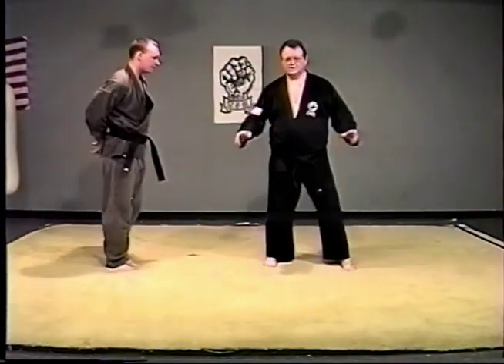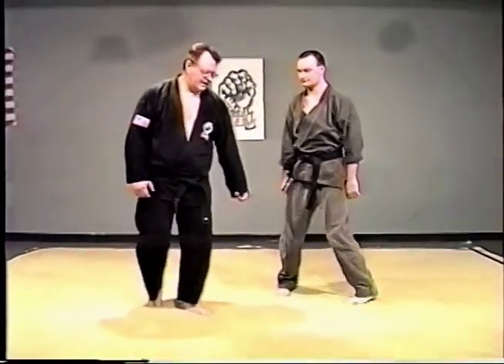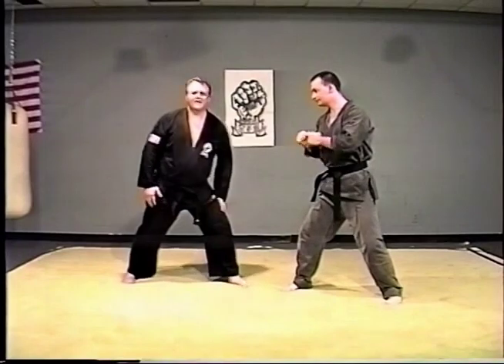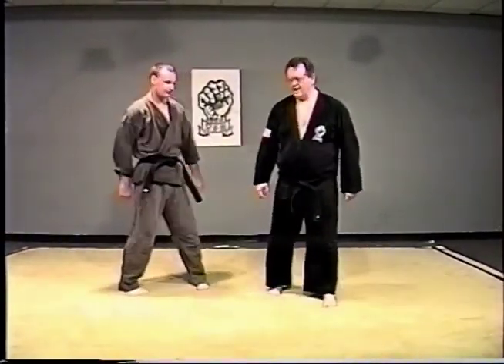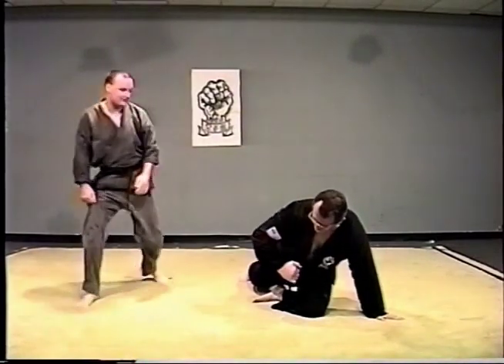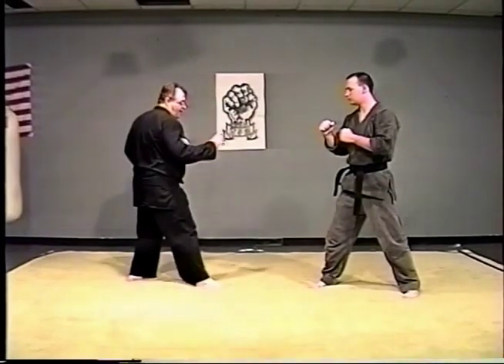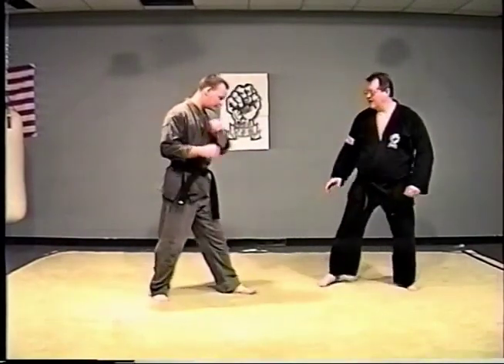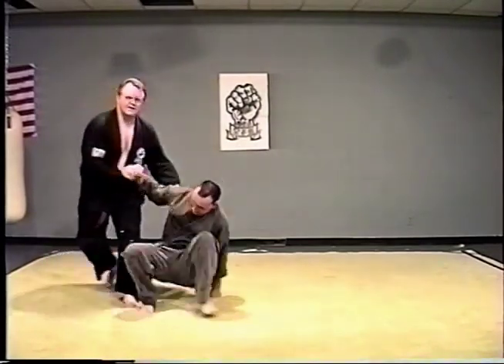Goju Black Belt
This video will get you started on your Goju Black Belt.